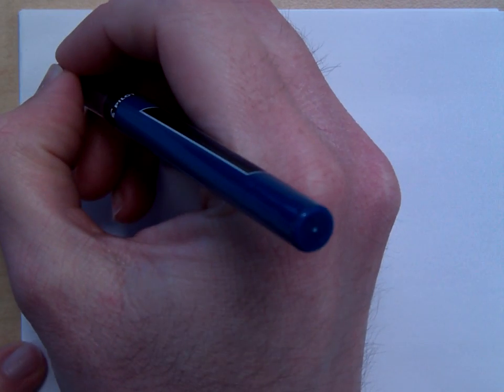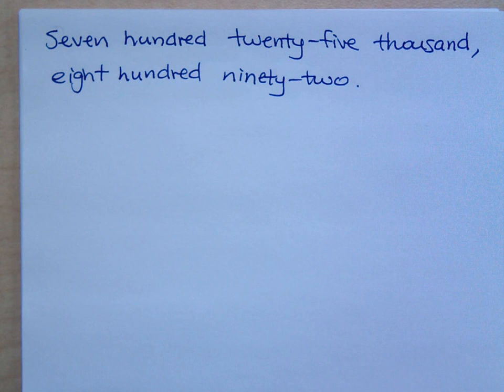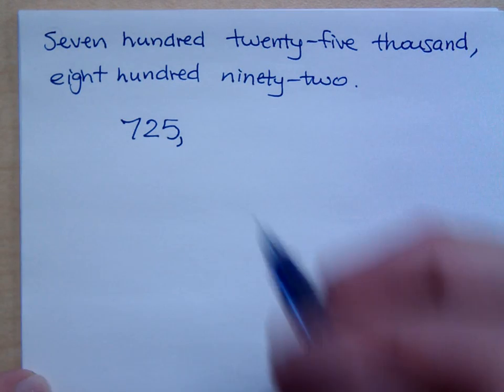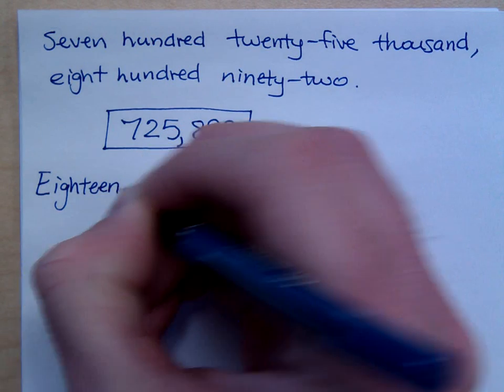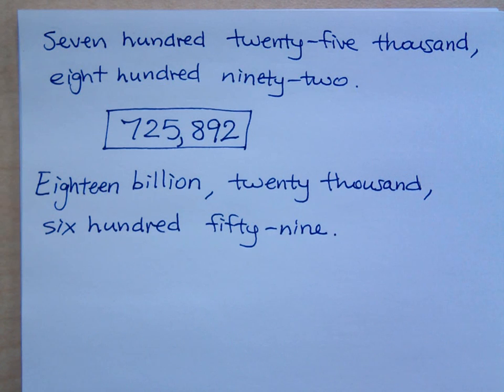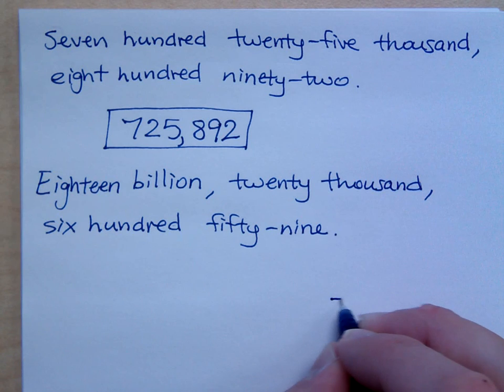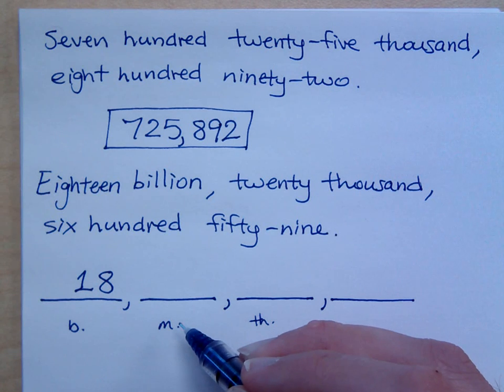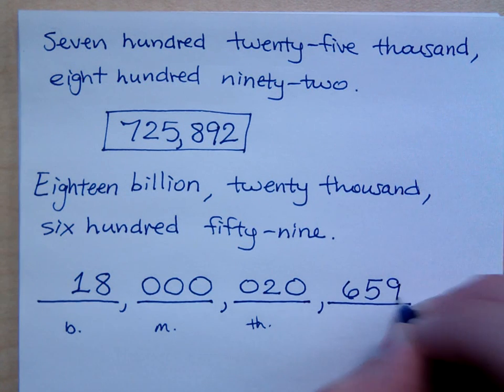Prealgebra - Part 3 (Writing Numbers from Words)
Writing numbers for the following:
seven hundred twenty-five thousand, eight hundred ninety-two
eighteen billion, twenty thousand, six hundred fifty-nine